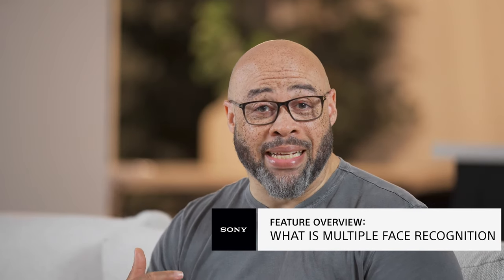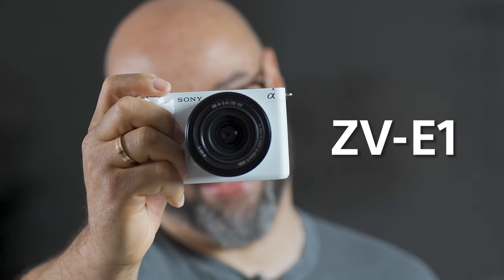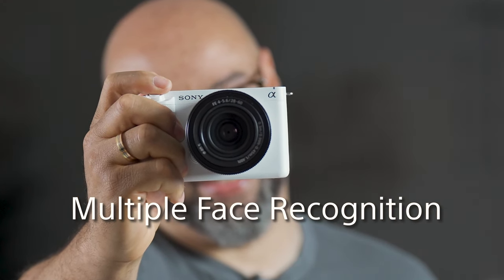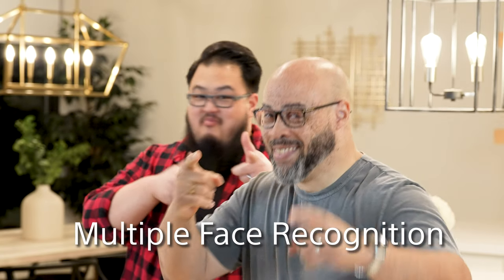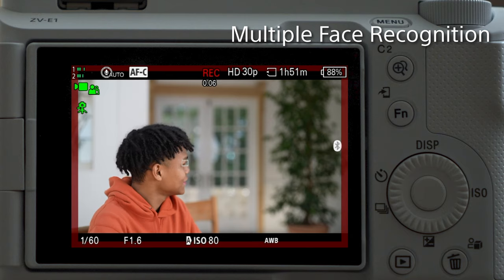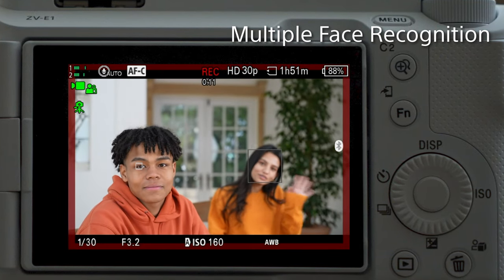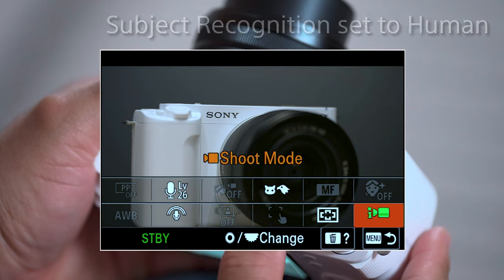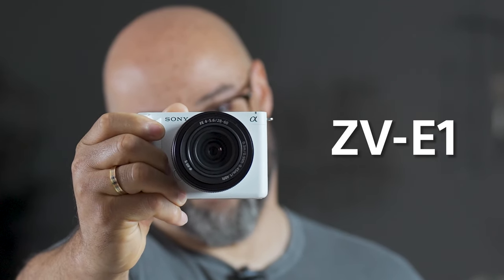Sony | ZV-E1 Full-Frame Vlogging Camera – Multiple Face Recognition – Feature Overview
To learn more about the ZV-E1 or any other Sony camera,

The ZV-E1 Full-Frame Vlogging Camera is packed with exclusive advanced features. This includes Multiple Face Recognition, which automatically widens aperture to blur your backgrounds and keep the focus on you, or narrows down your aperture if it detects additional faces to keep everyone in focus. Join Larry as he explains how to use it.

Footage captured with Sony ZV-E1 camera.